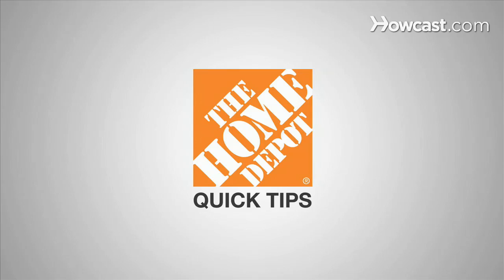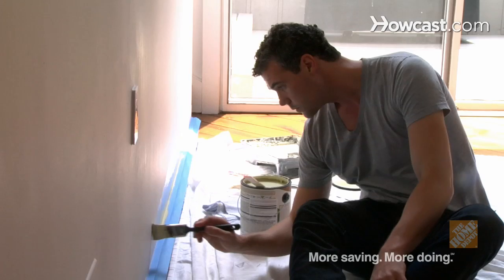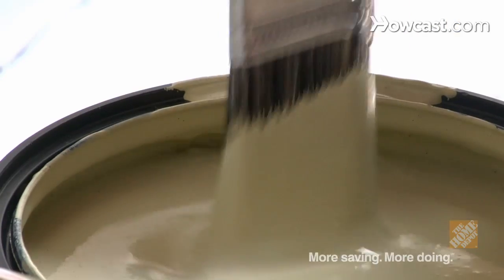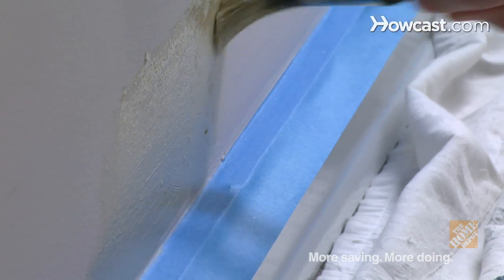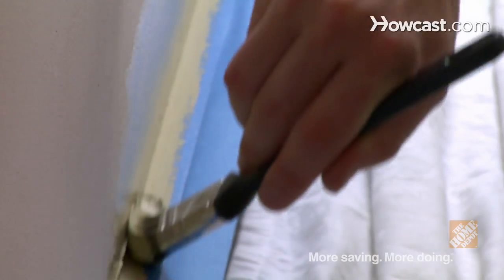Quick Tips: How to Avoid Messy Paint Edges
Messy edges with painters' tape? Don't get closer than an inch with a fully-loaded brush, or the paint will run under the tape. When you only have a little left, just do a quick pass or two over the edges.

More saving. More doing. That's the power of The Home Depot.